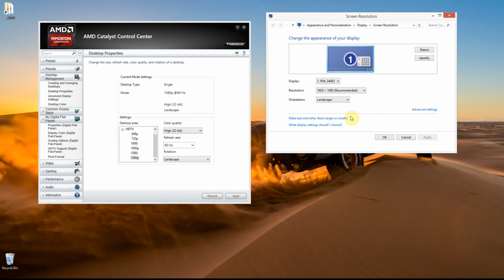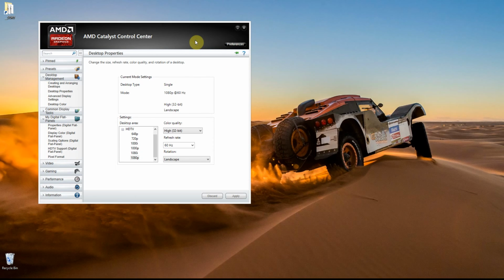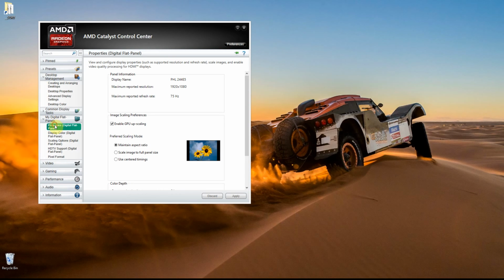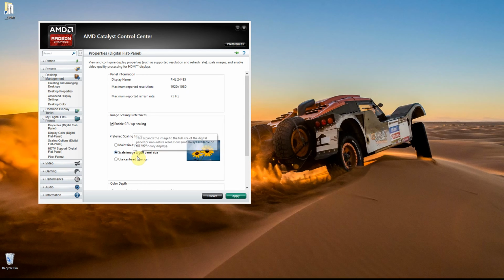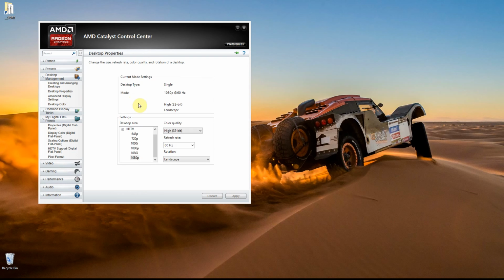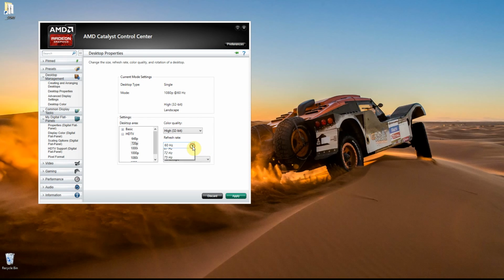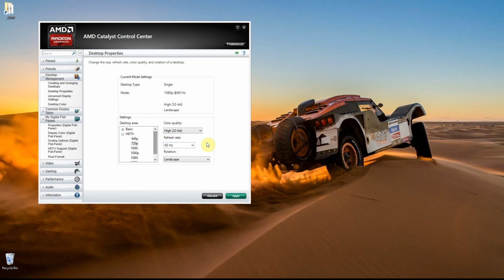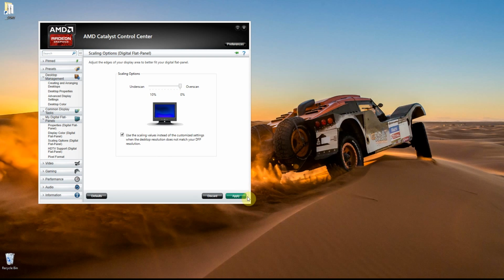Remove black border around games, for AMD graphics cards - digituba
A quick tip to remove the black border or bars around your screen often seen when playing a game when the resolution changes.

As far as I know this is only seen when you are connected using HDMI.

Basically set your resolution in Windows first, then adjust the scaling options in the Catalyst Control Centre.

So drop to different resolutions and then set the options in the Catalyst Control Centre in Windows; once it is set the next time that resolution is used (most likely by the game), will then honour the options you have chosen (i.e. the image scaling preferences).

This video uses annotations to add some notes; these may not be viewable on mobile devices.

Please leave me comments with any feedback, questions, or if you would like to see a particular game.